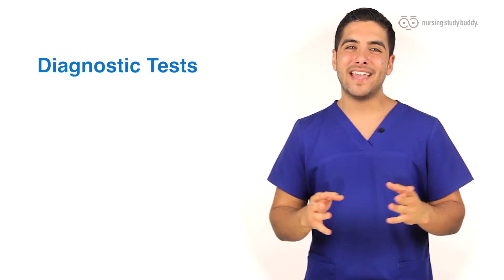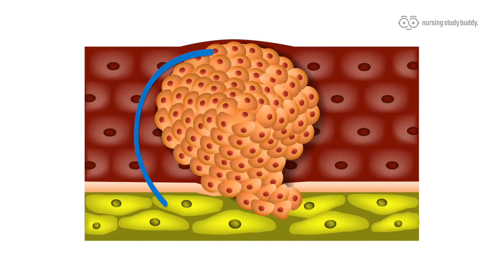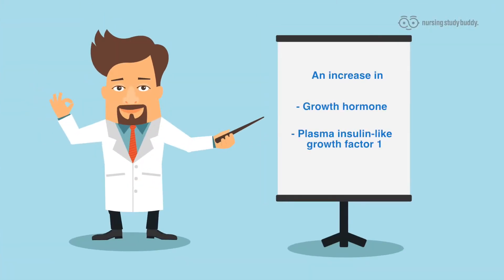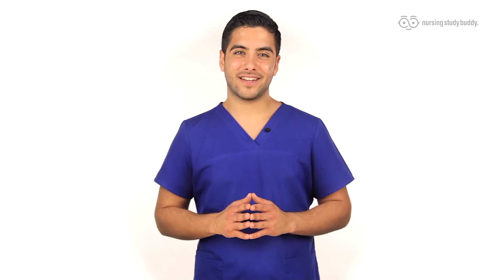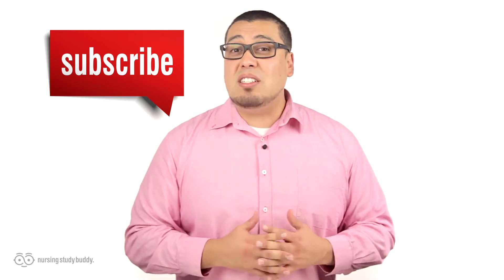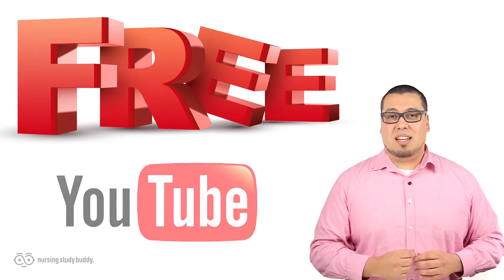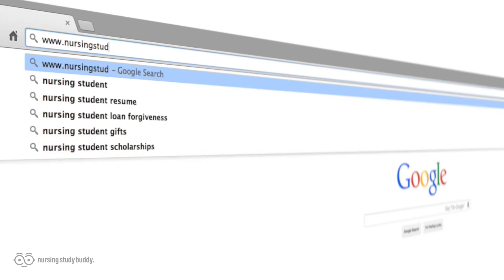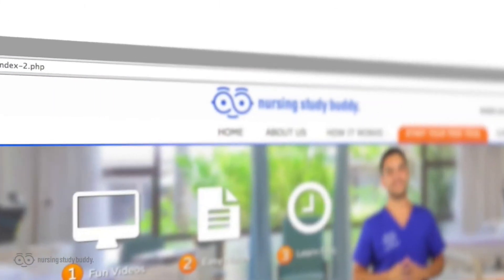Nursing Care: Acromegaly (Part 1) - Nursing Study Buddy Library Video Library